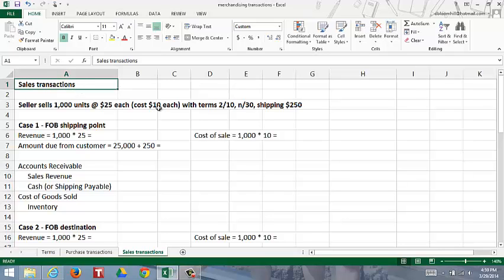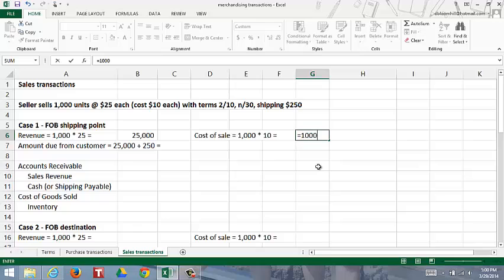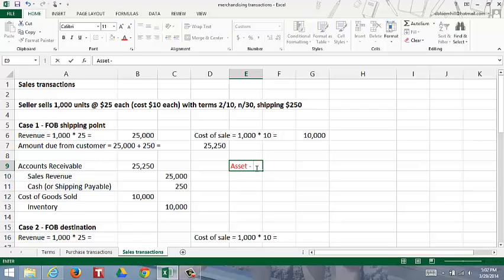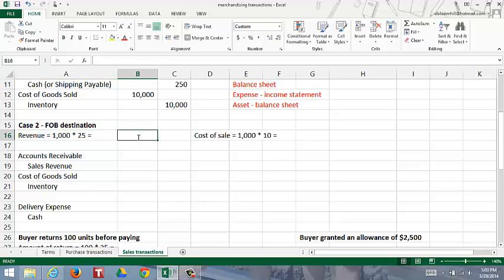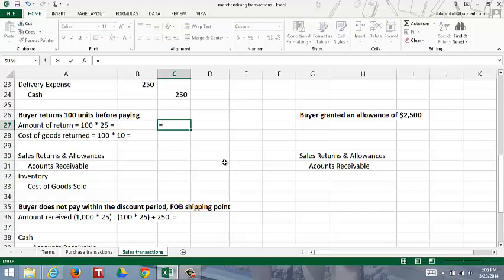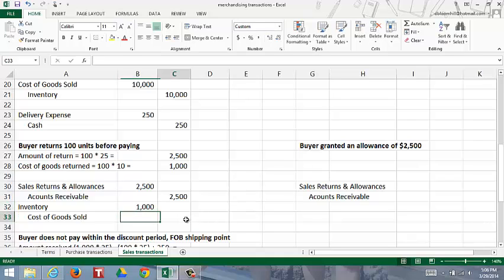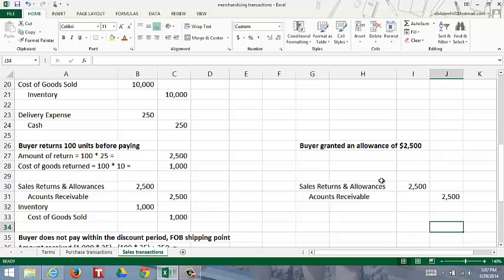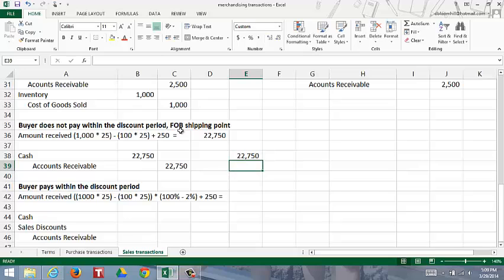Merchandising transactions - Seller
This video describes how to journalize merchandising transactions for the seller of inventory.